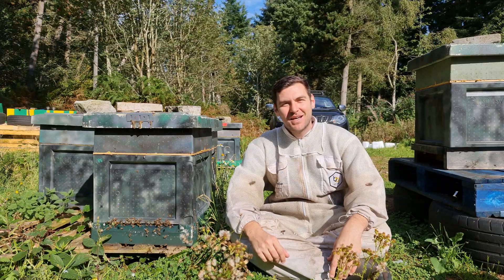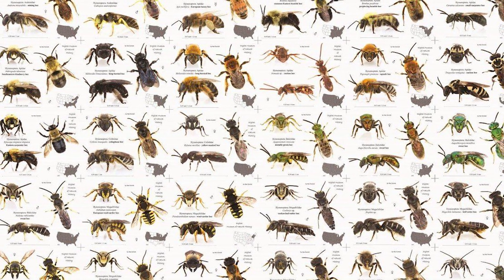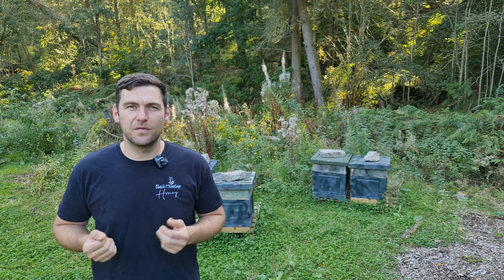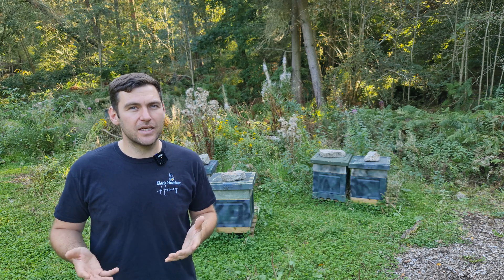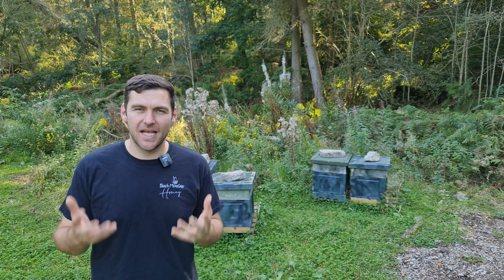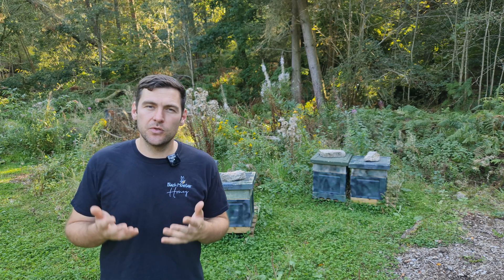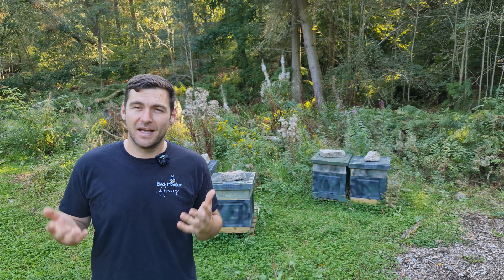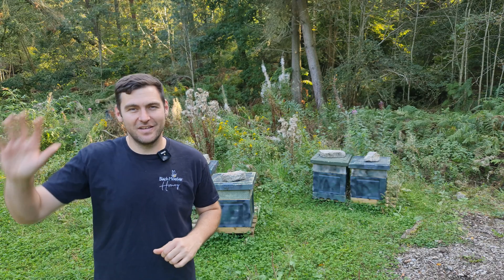Save the Bees - School Beekeeping Challenge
This video is for Primary School Infant Classes to complete 5 challenges, to help save the bees!

It contains information on:

Why its important to save the bees
What flowers are visited by bees
What is pollination and why do bees visit flowers
Practical challenges to help save the bees
What fruits and vegetables are pollinated by bees.

Once you have completed all 5 challenges, please send the video link to another school to complete.

The first 10 schools to complete the challenge and send me some evidence of their work will receive 30 x packs of wildflower seeds to plant in their school. They will also receive 1 x Black Mountain Honey Gift Box that they can give tp the best contributor in class or raffle to raise money for a bee box, or bee friendly plant for the school.

To be included, just copy me into your social media post of how you have helped save the bees and I will send your seeds/gift box out to you.